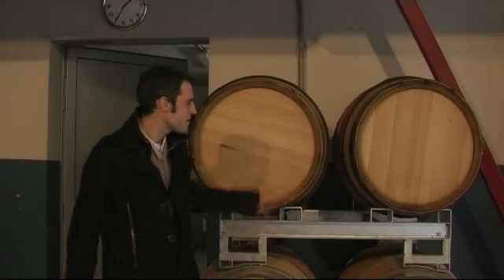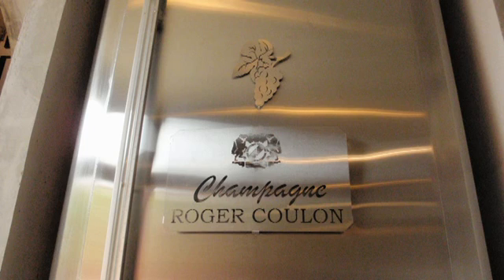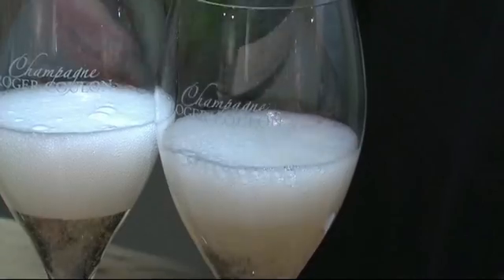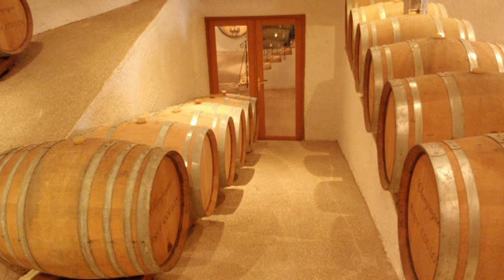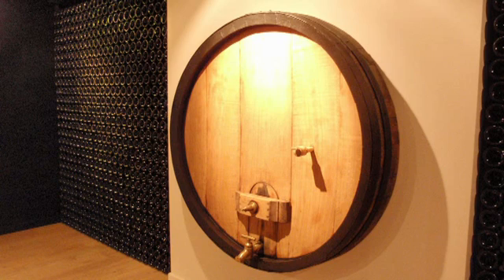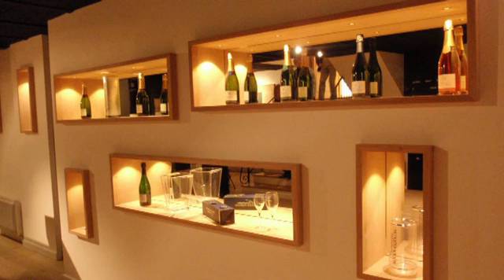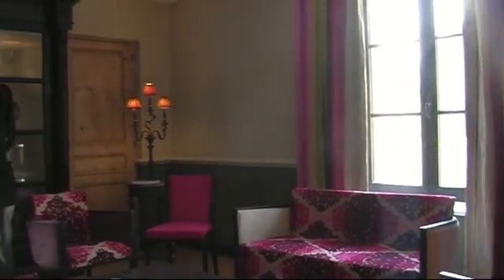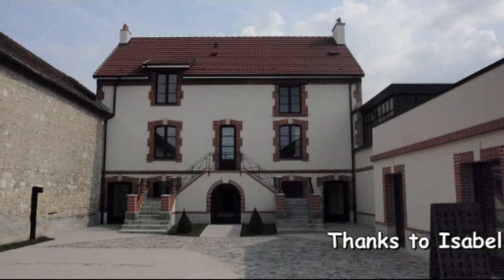Champagne Roger Coulon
BestWineRoutes.com visits Champagne Roger Coulon.